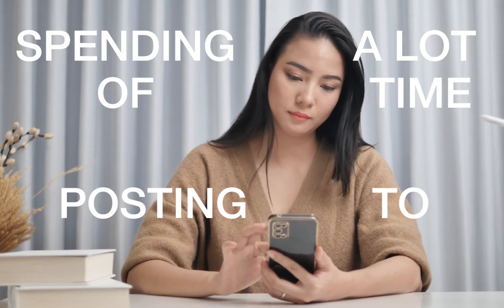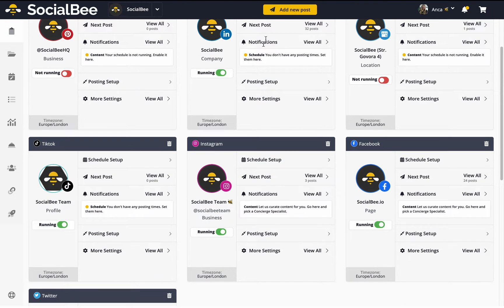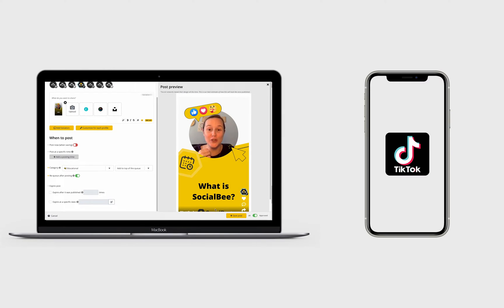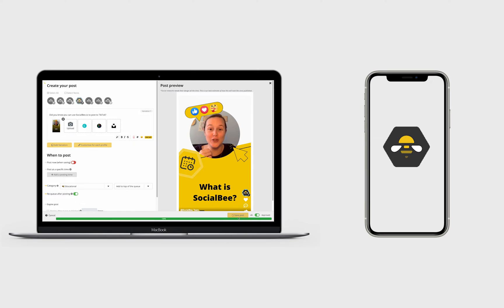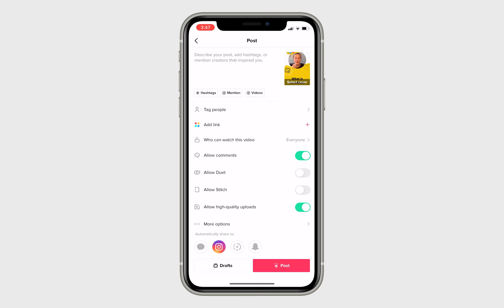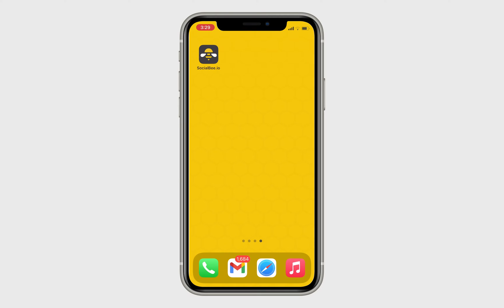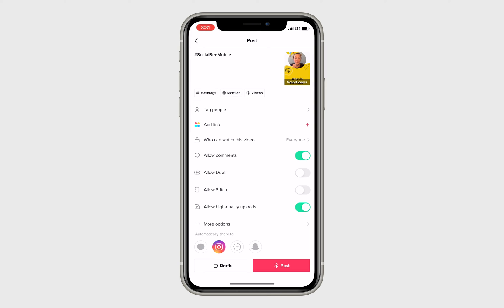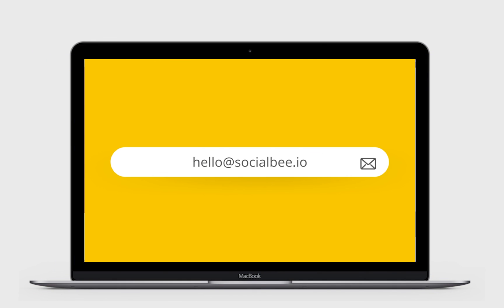Posting to TikTok via SocialBee | SocialBee.io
In this video, we're exploring a few ways in which you can schedule and publish videos to TikTok, using SocialBee